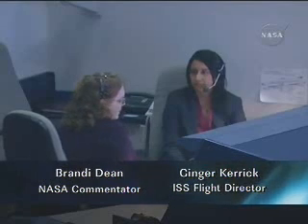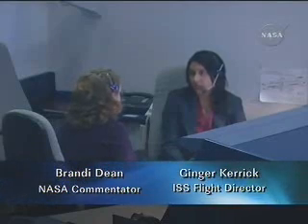ISS Flight Director:Interview Mar14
Mar14,2008
ISS Flight Director:
Ginger Kerrick
NASA Commentator:
Brandi Dean